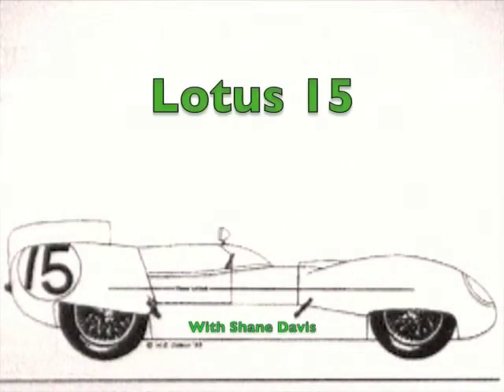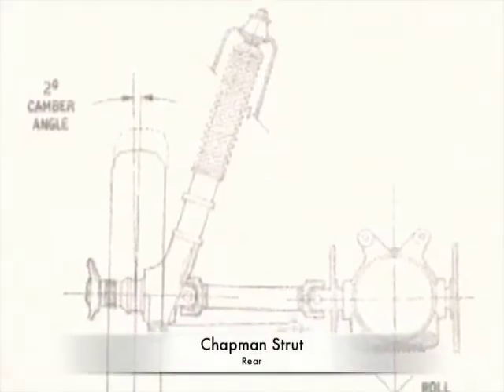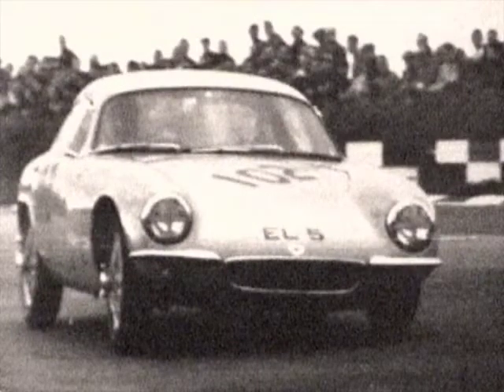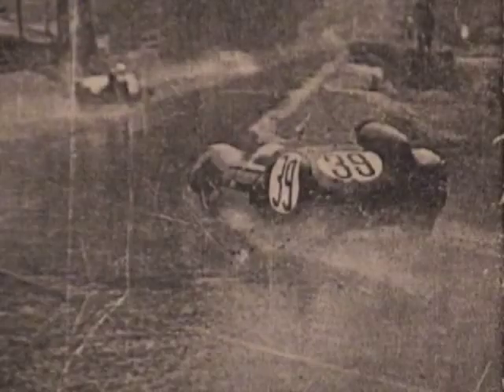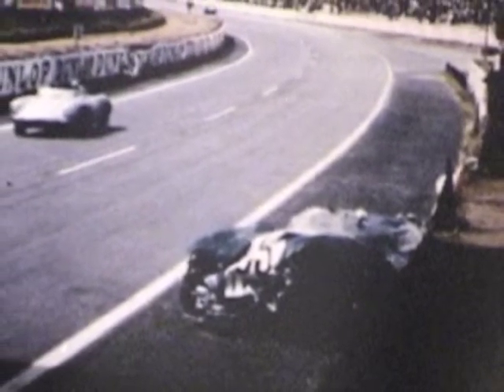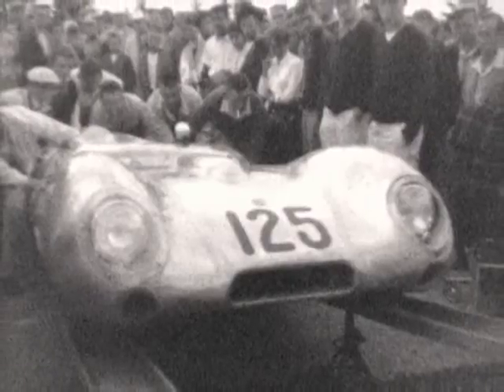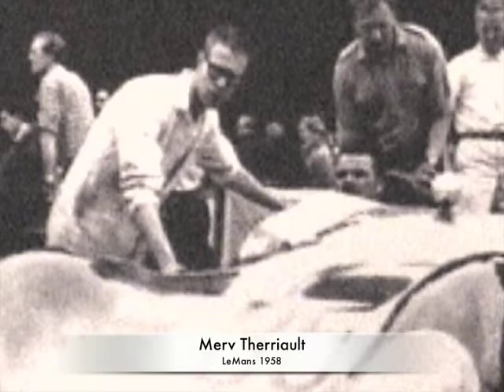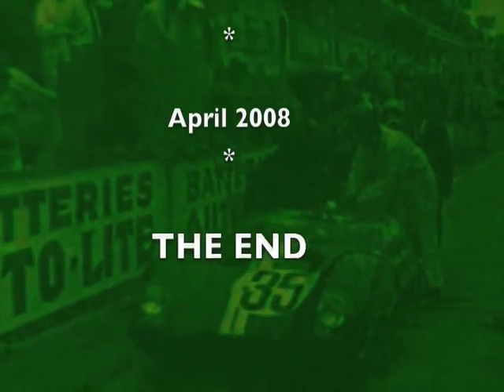LotusXV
My father, Merv Therriault talks to Shane Davis about being part of Lotus during the development of the Lotus XV.